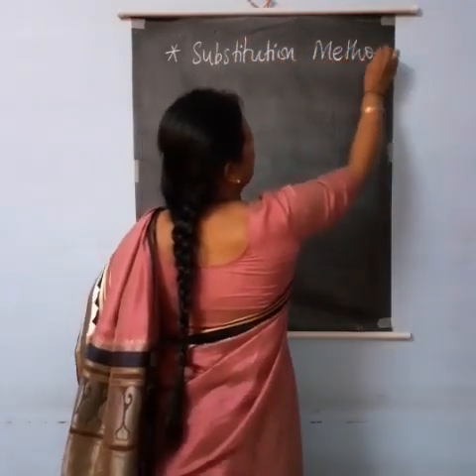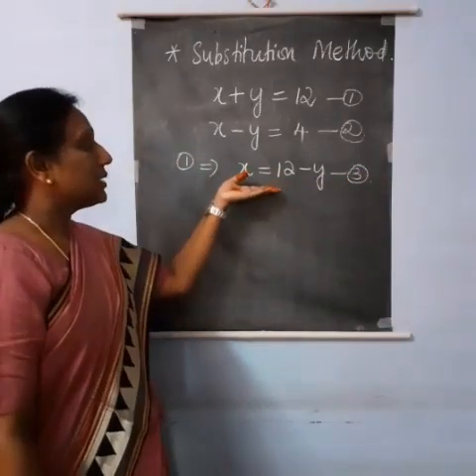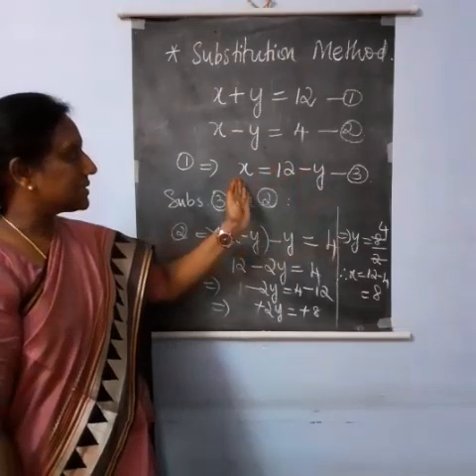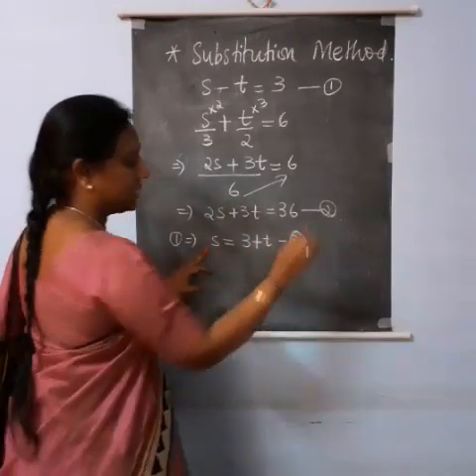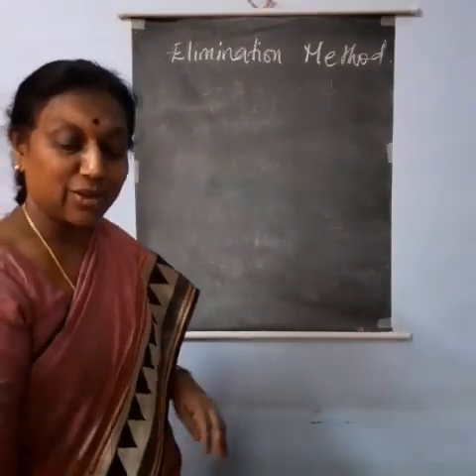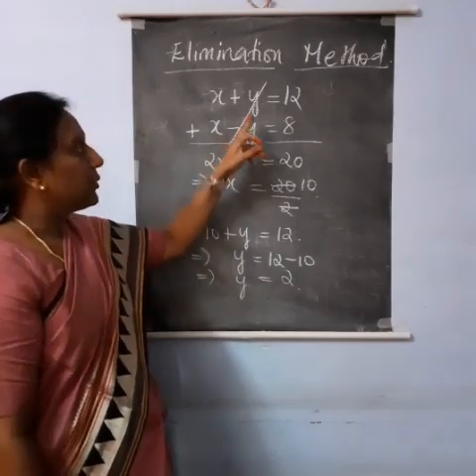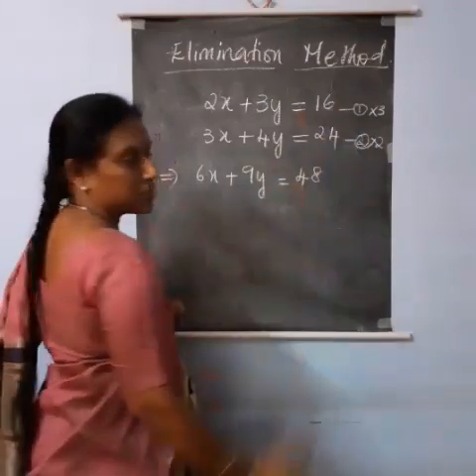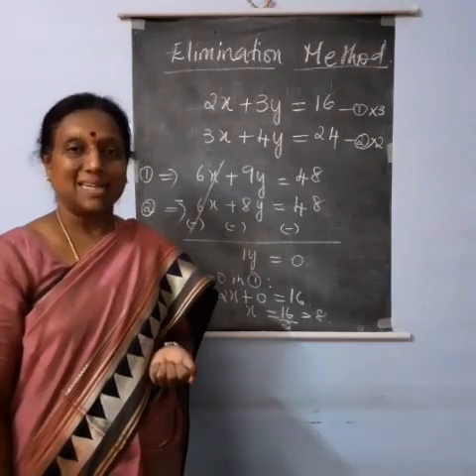Class 10 Mathematics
Pair of Linear Equations - 2